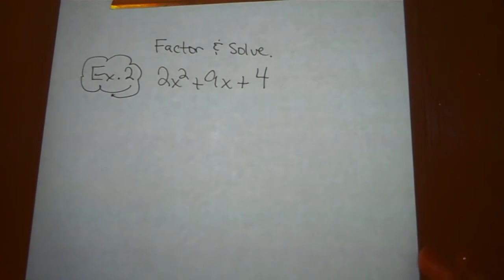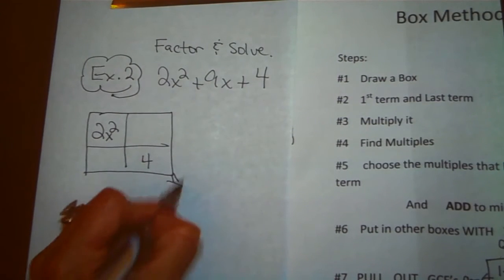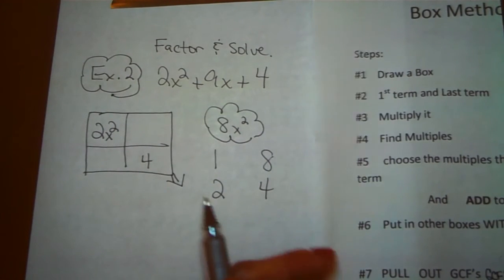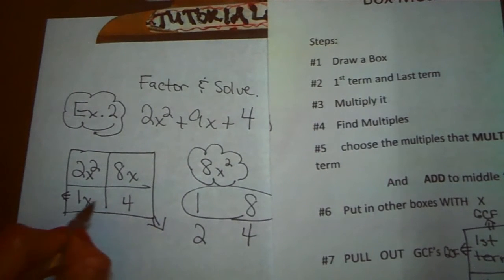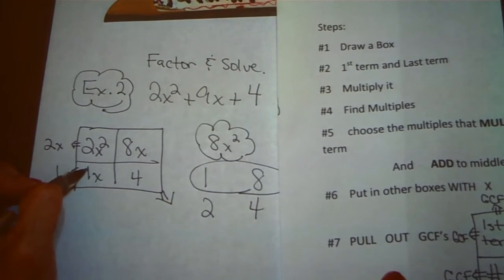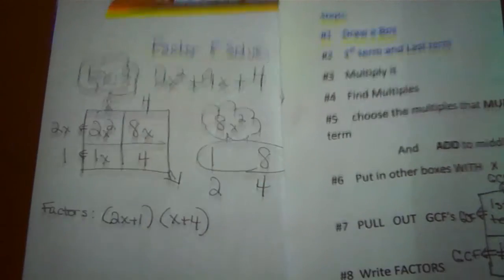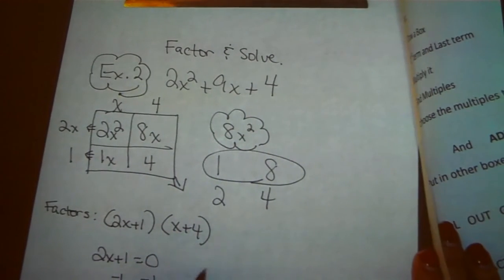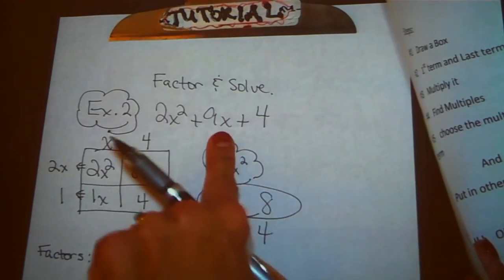strain box method EXAMPLES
Examples from the lecture